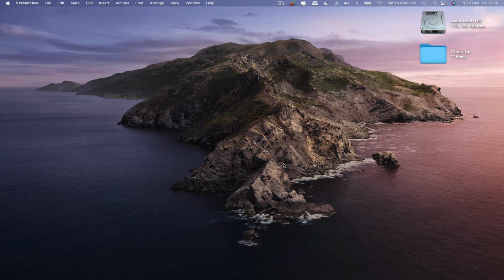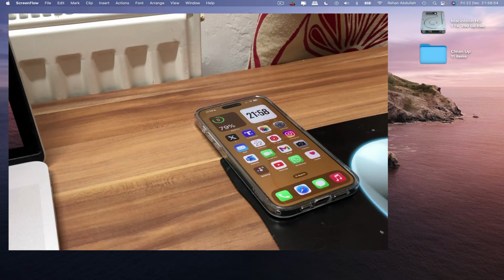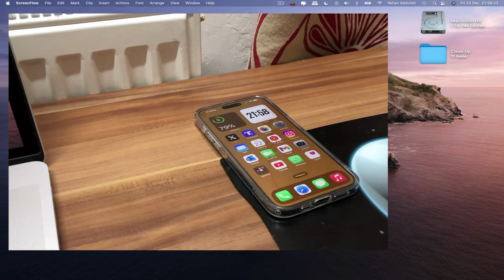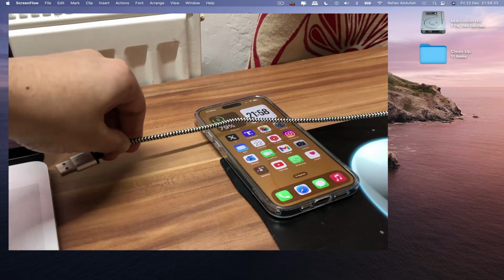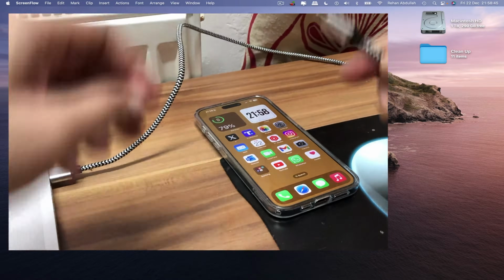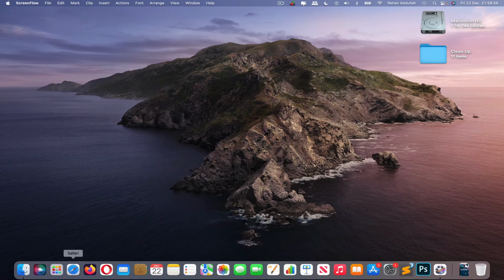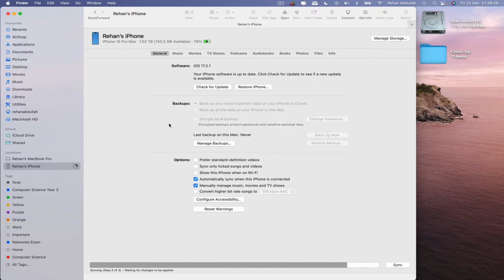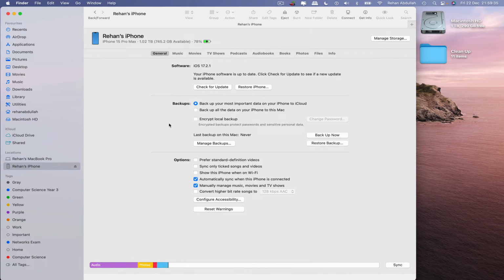How to CONNECT Your iPhone 15 Pro Max to a Mac Computer | New